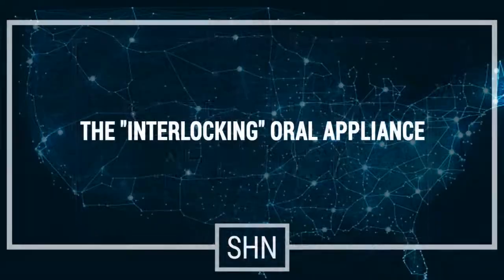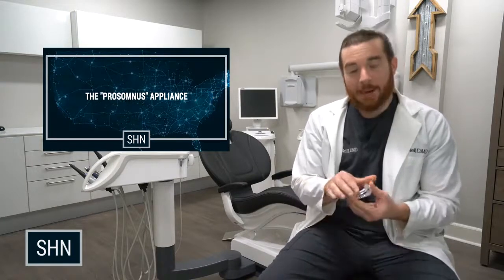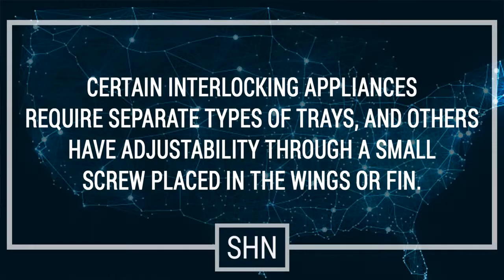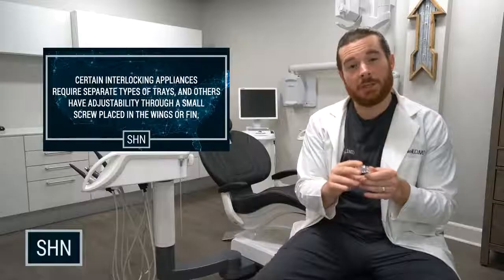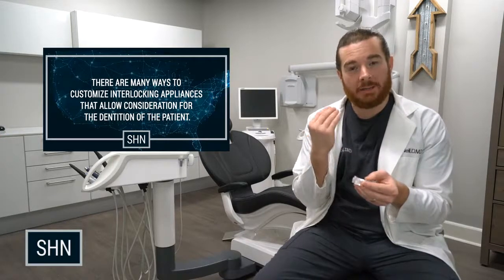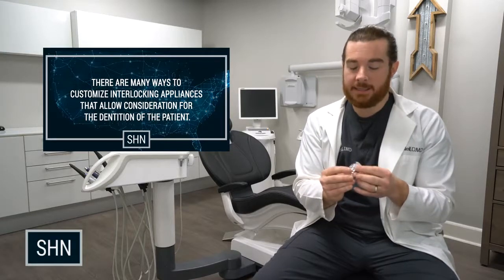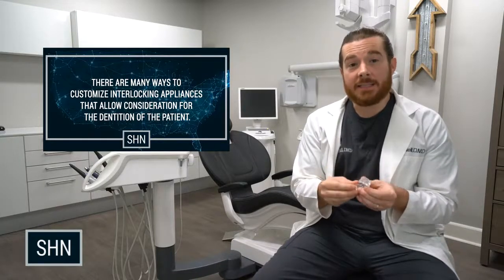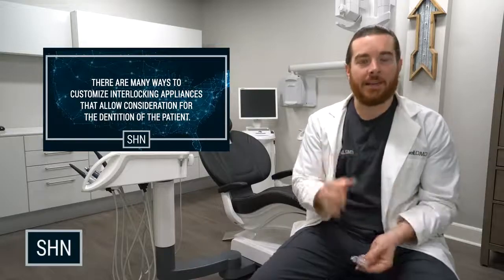The Prosomnus Oral Appliance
Join Dr. Ryan O'Neill as he explains the features of the prosomnus oral appliance!